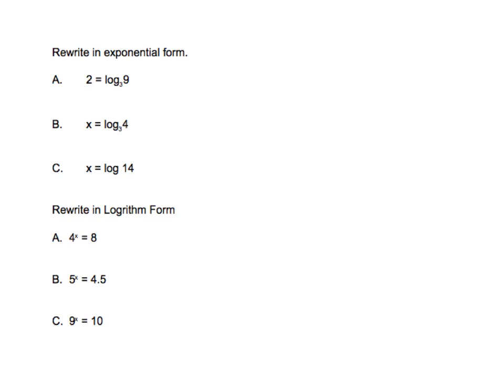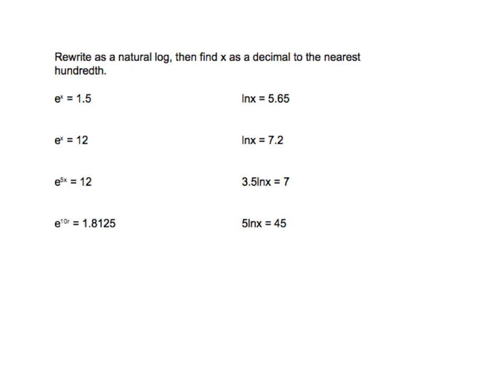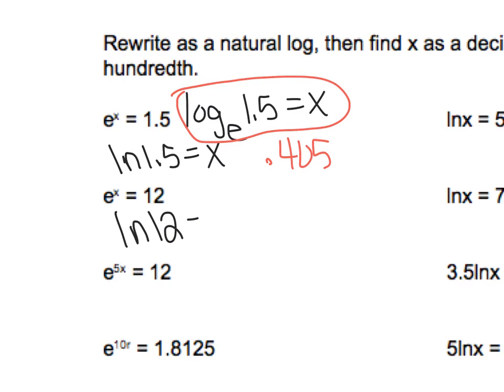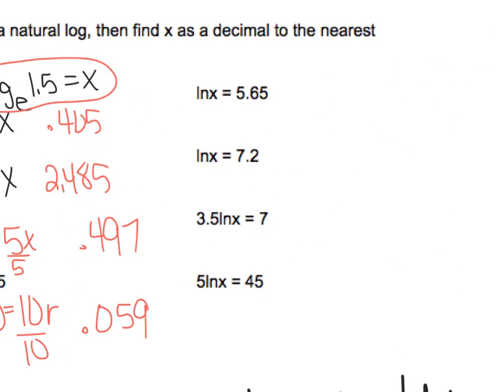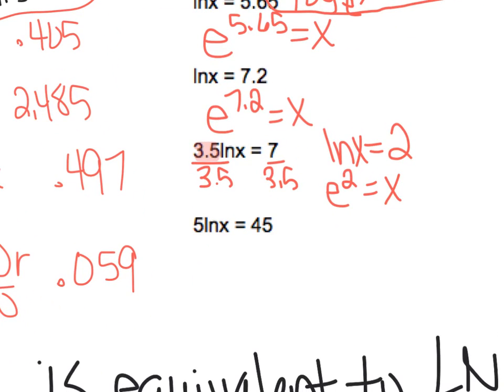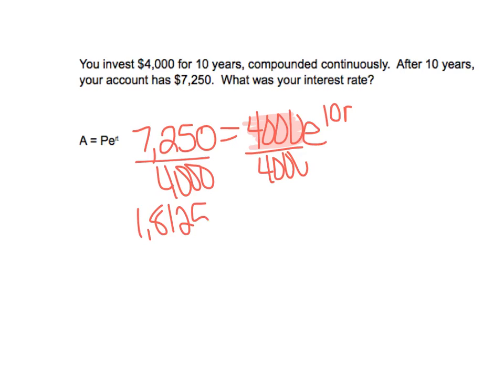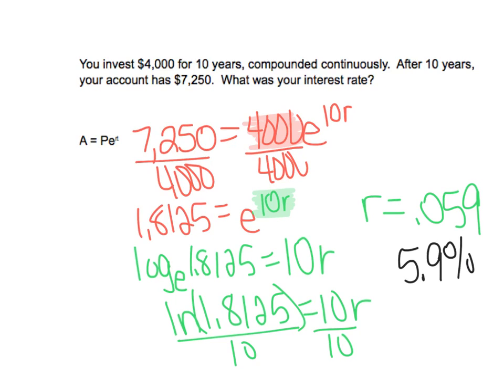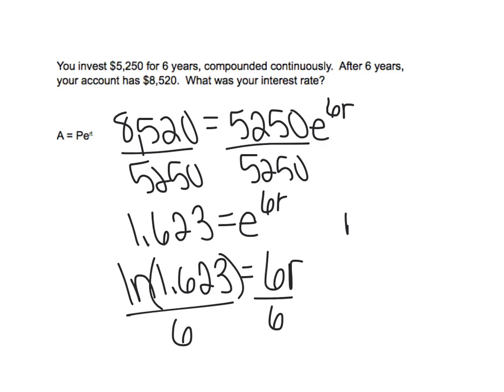Natural logs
Rewriting to find interest rates using e